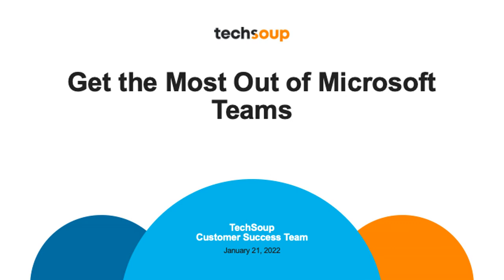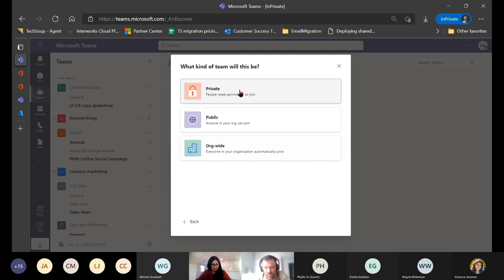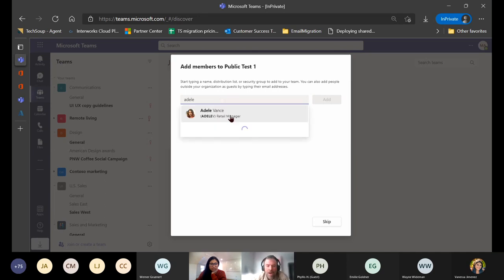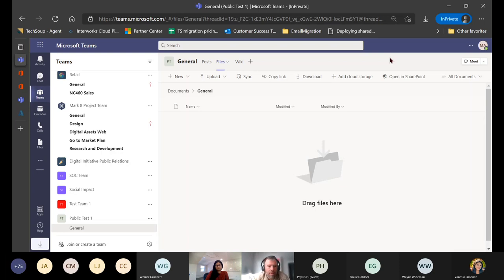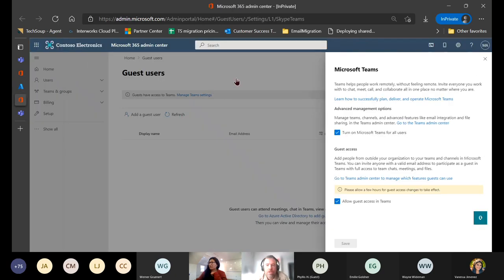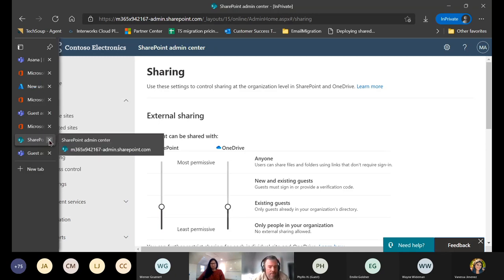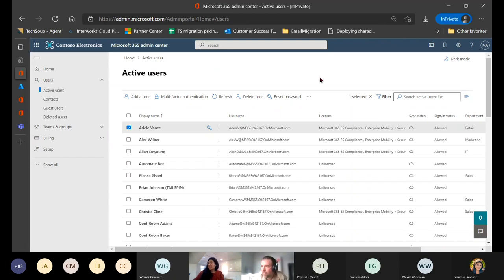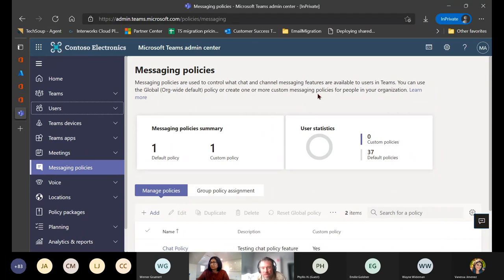Virtual Office Hour: Get the Most out of Microsoft Teams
Recorded by TechSoup on January 21, 2021. Updated with ew slide 2:30 PM.

Microsoft Teams, included in Microsoft 365 and Office 365 licenses, is a hub for teamwork and collaboration. All your team conversations, files, meetings, and apps live together in a single shared workspace.

Join us for a step-by-step tutorial of Microsoft Teams. We will share tips and tricks and cover new Microsoft Teams features, productivity enhancers, and hidden gems.

As with every session, come ready to share, learn, and ask any questions you may have. Experts from TechSoup will also be on hand to answer other questions, whatever they may be.